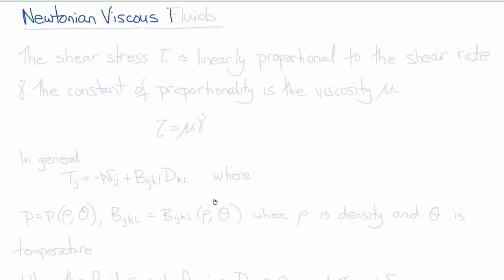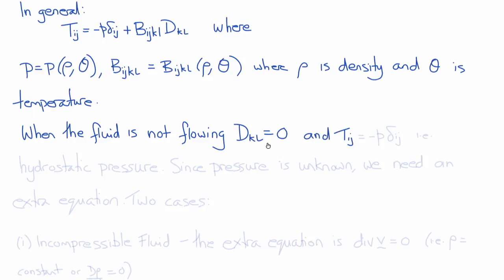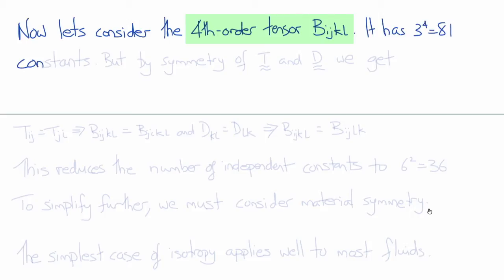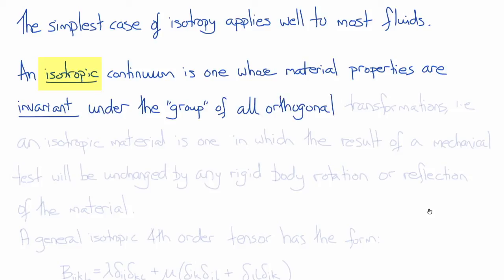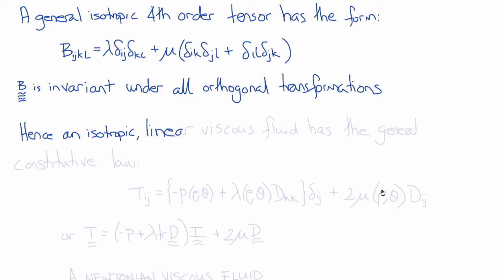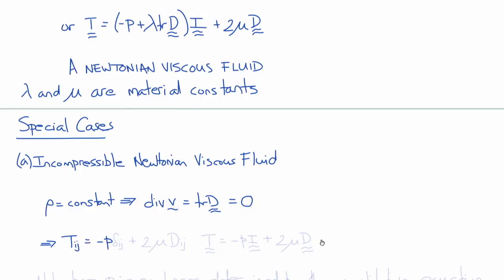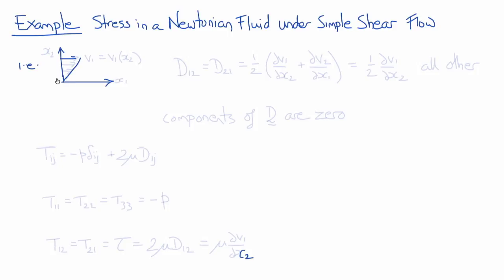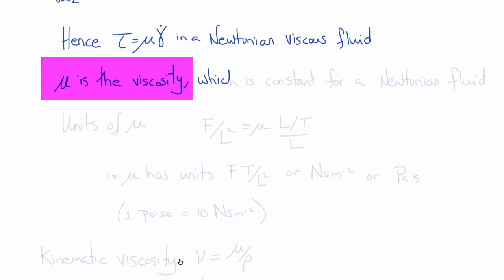03d2 Newtonian Fluids